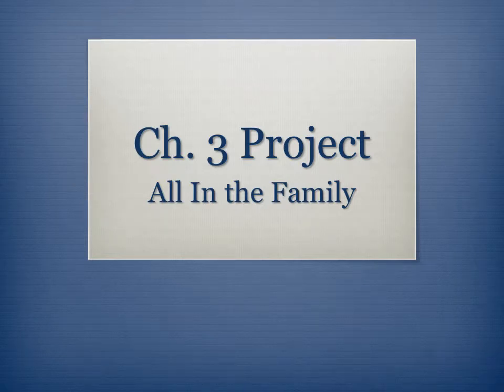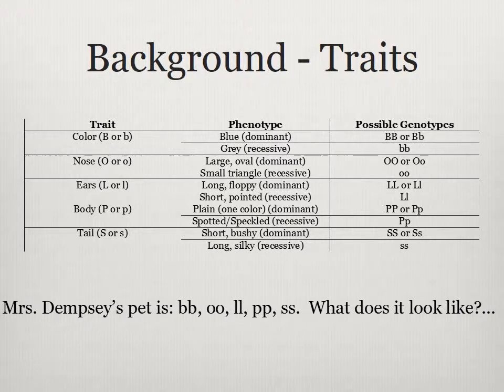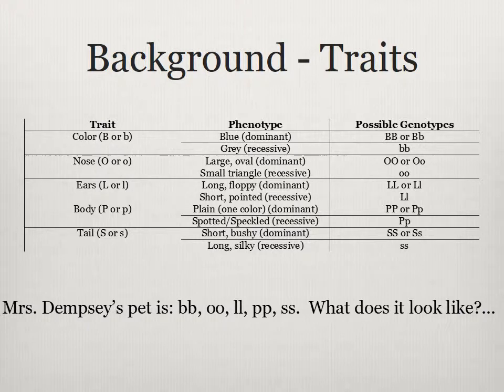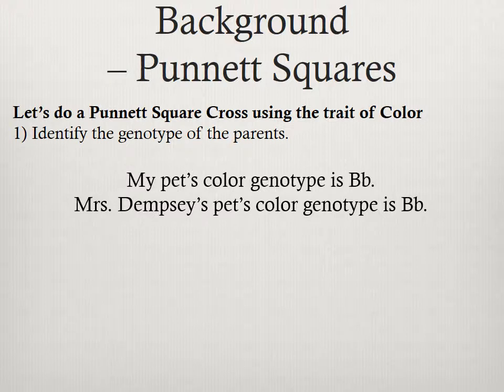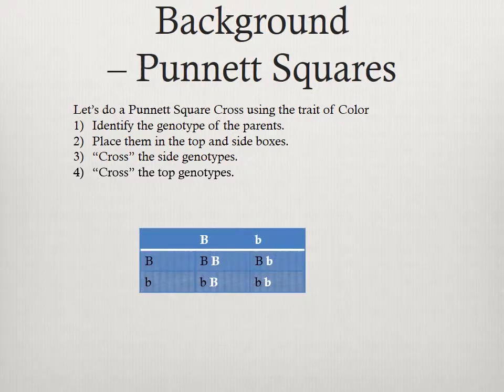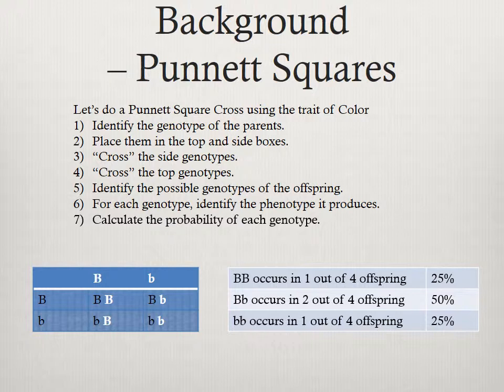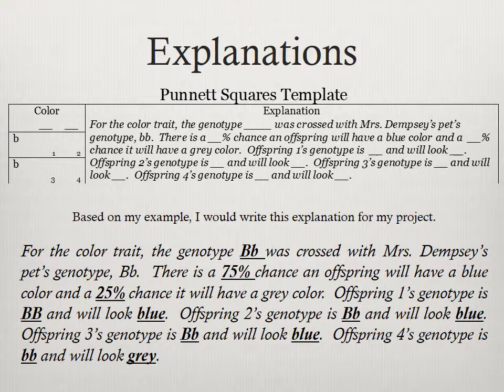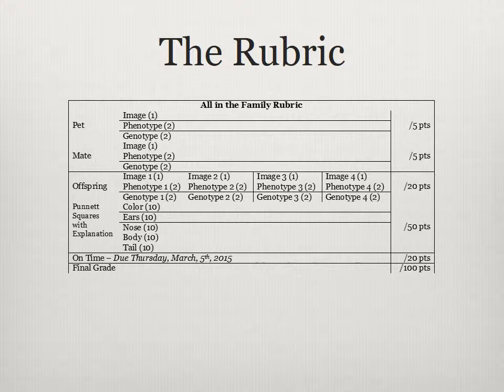Ch 3 Project All In the Family